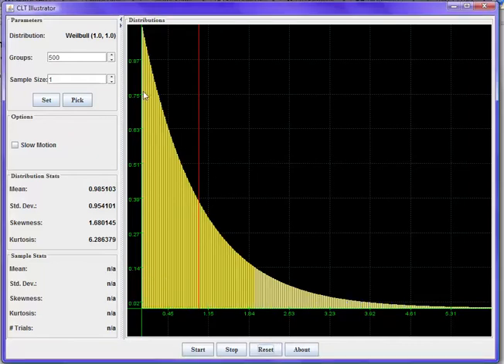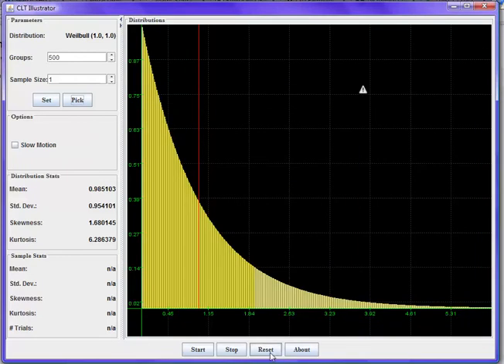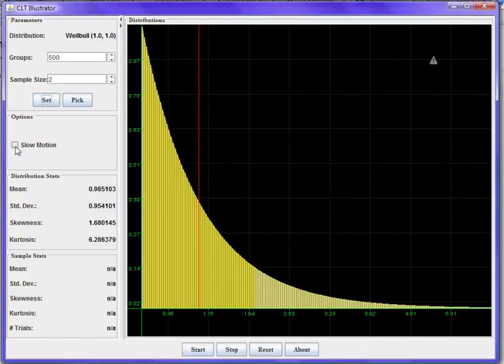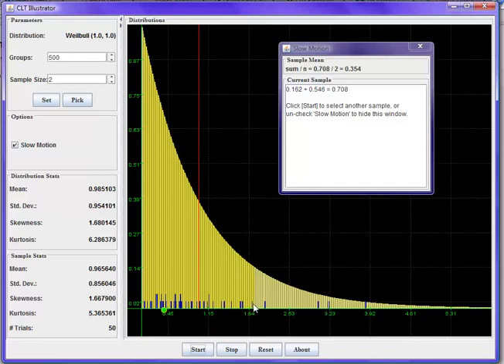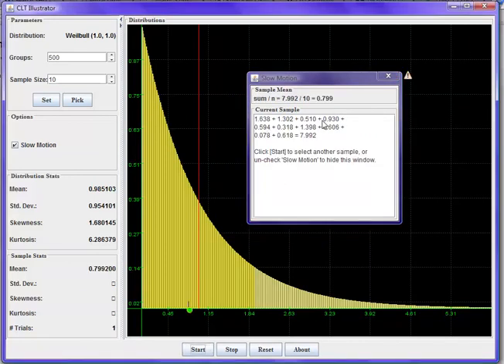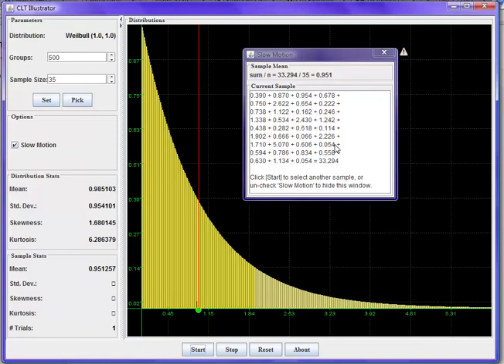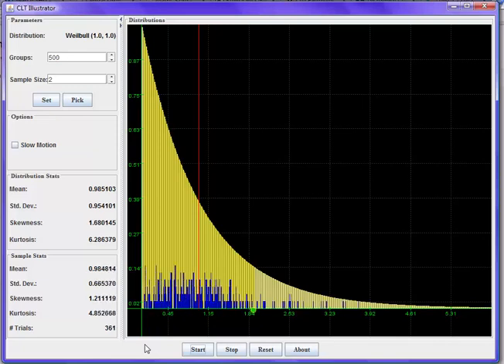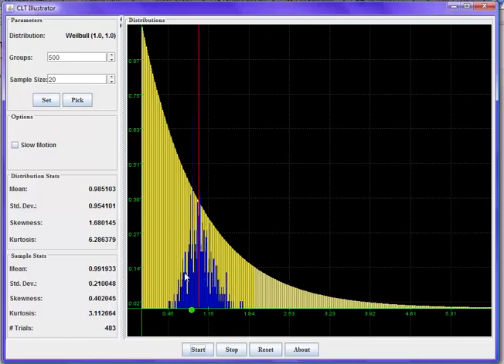CLT VIDEO LESSON